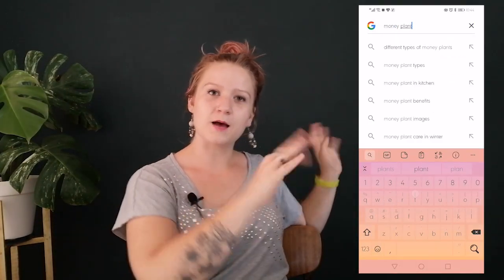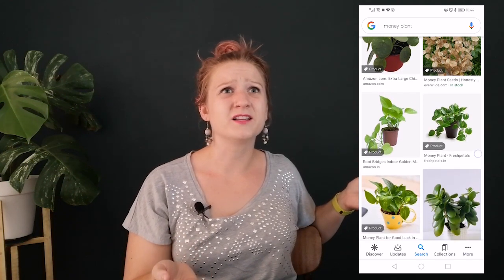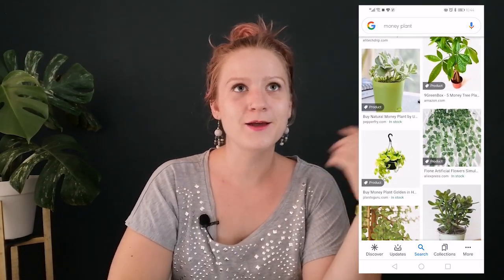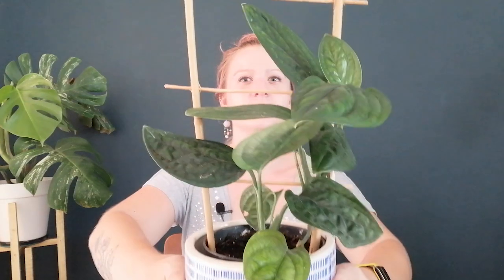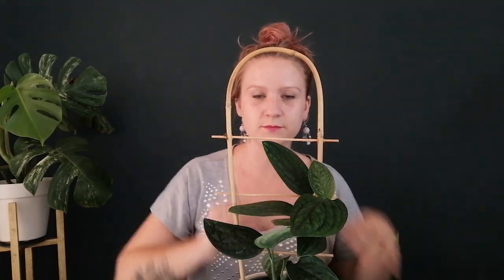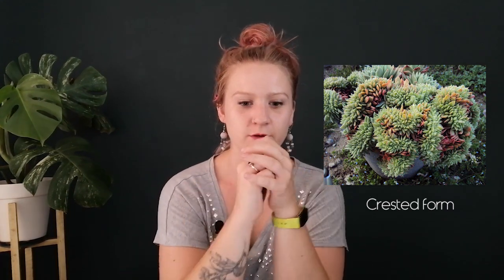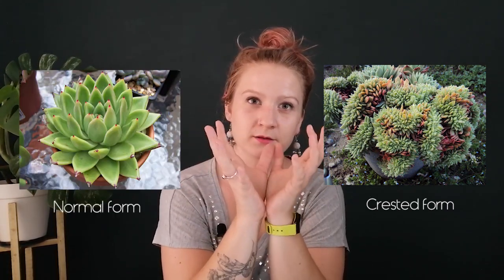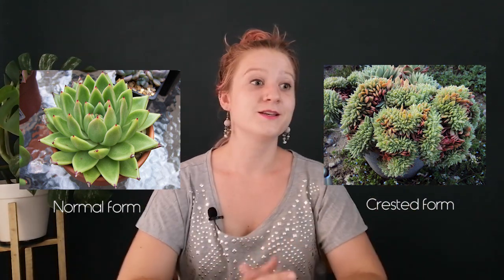PLANT NAMES 101 ~Learning about Latin/Taxonomic/Botanical naming~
Do you know the real names of your plants??
Here's a little video for you that breaks down the Taxonomic naming system for our planty friends and hopefully shows you why the Latin/Greek names for your plants are important.

Common words in names:

Alba/albo/albus-white
Caerulea/caeruleus-blue
Coccinea/coccineus-scarlet
Argenta-silver
Ater-black
Chrysus-yellow
Rubra-red
Maculata-spotted
Alpina/alpinus-alpine
Campestris-field
Maritima-coastal
Montana-mountain
Pratensis-meadow
Sylvatica-forest
Prostrata-creeping
Globosa-rounded
Angustifolia-narrow leaves
Fragans/fragantissima-scented
Foetida/foetidus-smelly
Grandiflora-large flowered
Nana-small/compact
Odorata-perfumed
Officinalis-has herbal uses
Tomentosum-hairy/downy
Columnaris-columnar
Dentata-toothed
Fruticosa-bushy
Gracilis-slender
Reptans-creeping
Scadens-climbing
Chinensis-China
Japonica-Japan
Sibiricus-Siberaia
Occidentalis-America
Orientalis-Asia